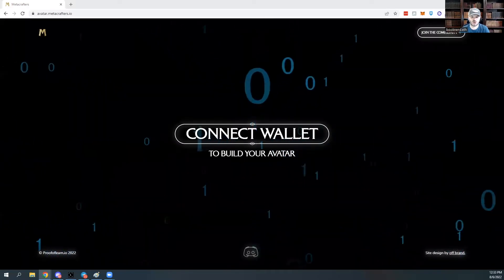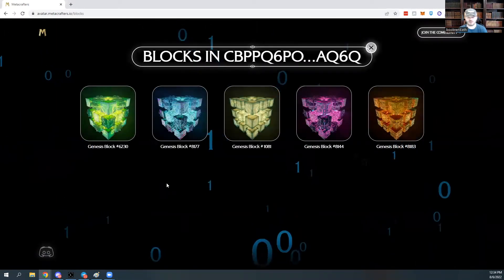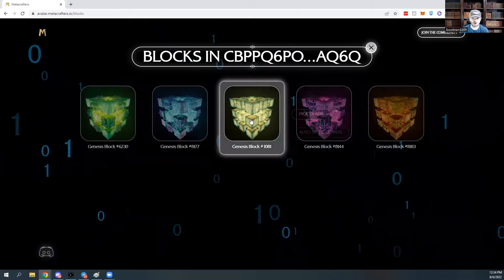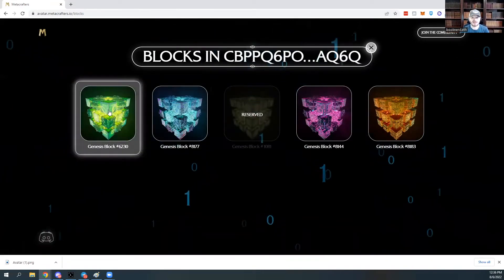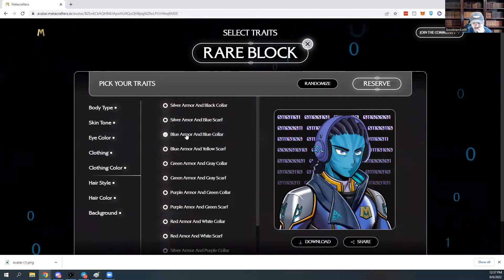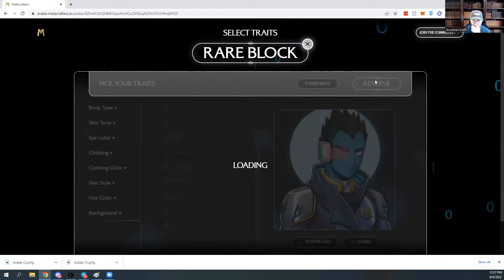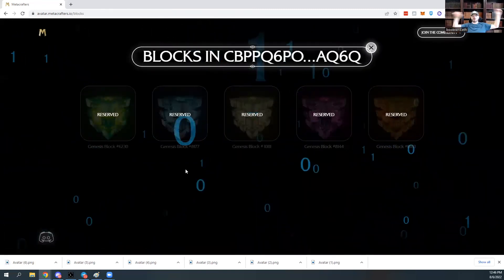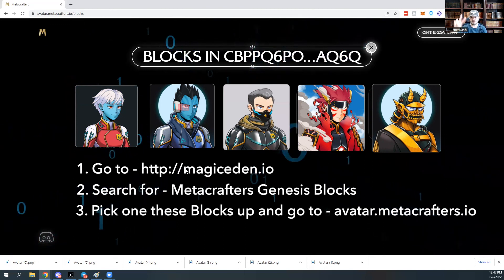Metacrafters Genesis Guardian PFP Collection: Customize Your Avatars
Wonder what mystical traits each of the 5 rarity tiers unlock?

Join us on our journey and watch as we customize from common all the way up to satoshi 👇